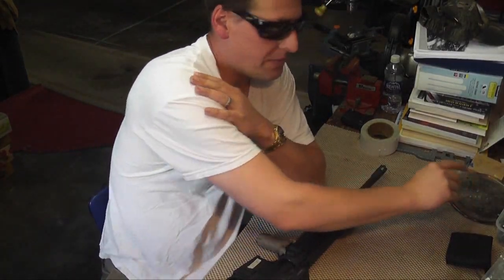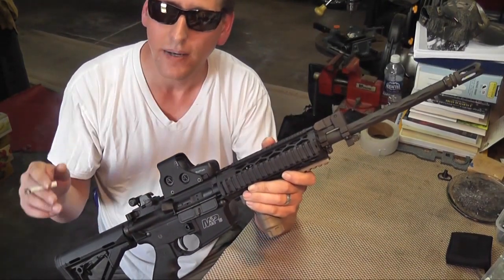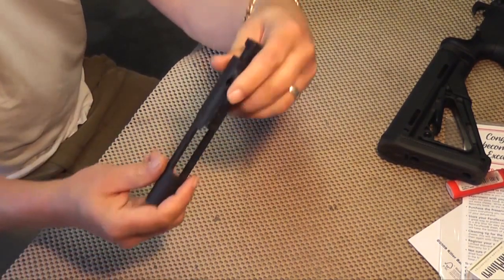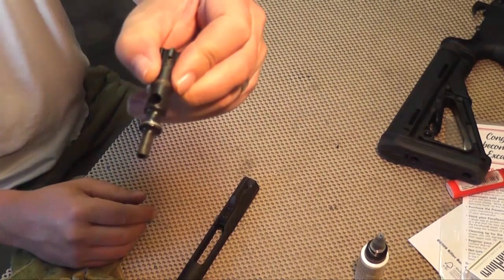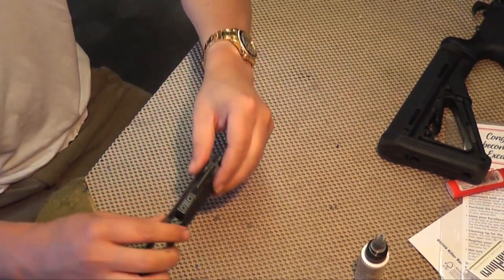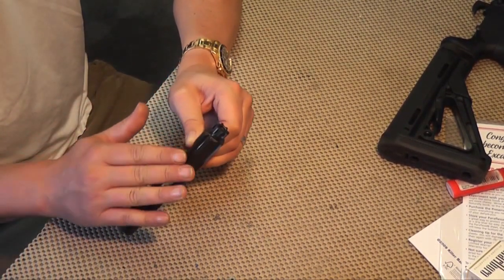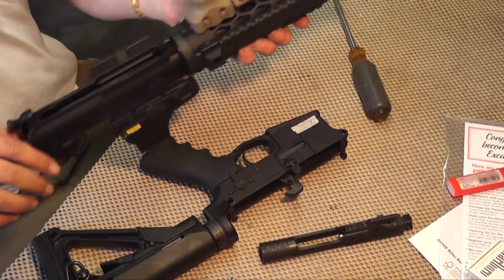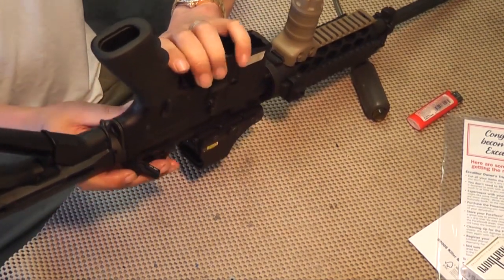How to setup an AR-15 Brand New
My ar 15 has to be inspected and cleaned  after it came home form the gun store.  shooting a gun right out of the box is not really the way I consider to treat a new weapon. I have a brand new AR, what do i do before I go out and shoot it??? What I do to a brand new AR when I bring it home... CLEAN IT !